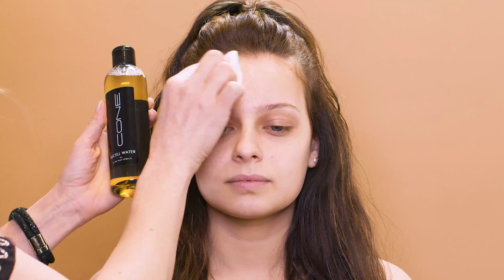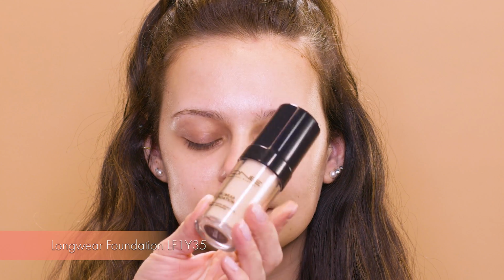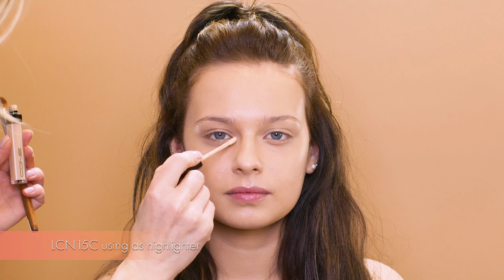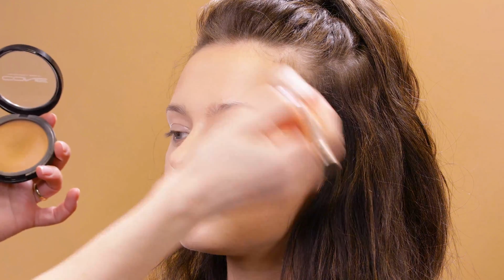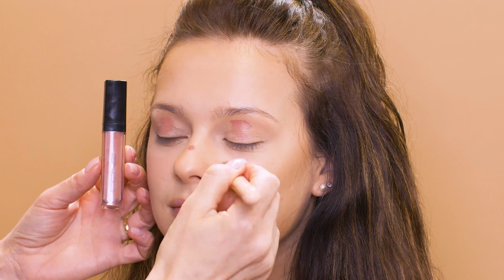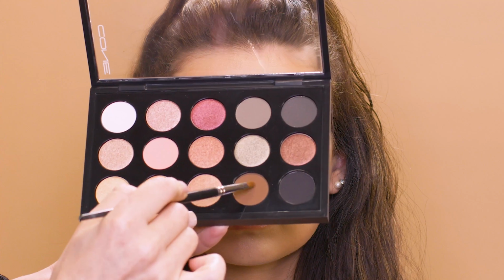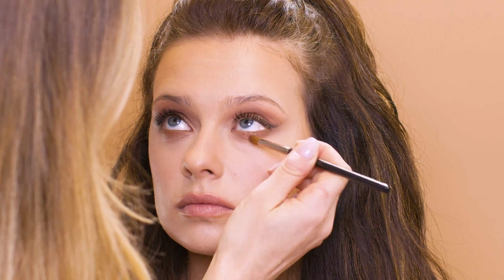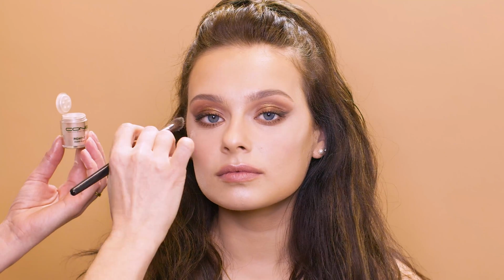Sexy Bronze Brown Makeup Tutorial for blue eyes I Nelly Morena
Here you can see a beautiful technic for beauty make-up! very useful also for brides:)

FACE:
Micell Cleansing Water
Hydrating Primer
Longwear Foundation LF1Y35
PRO HD Liquid Concealer LC4R30C + LCN15C
Setting Smooth Loose Powder SP1Y35
Velvet Matte Bronzer VBLM1 DIVA
Velvet Matte Liquid Lipstick L01 NAKED
Pearl Pigment SENSATION

EYES:
Eye Primer
15 Color Eyeshadow Palette NUDE GLAM
Pearl Pigment BROWN SUGAR
Pearl Pigment SENSATION

BROWS:
15 Color Eyeshadow Palette NUDE GLAM

LIPS:
HyE Rich Lip Conditioner
Crystal Lip Gloss DEEP CORAL

Nelly Morena💋